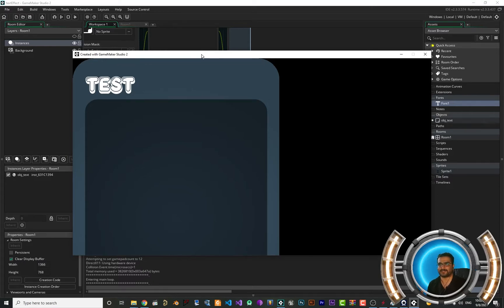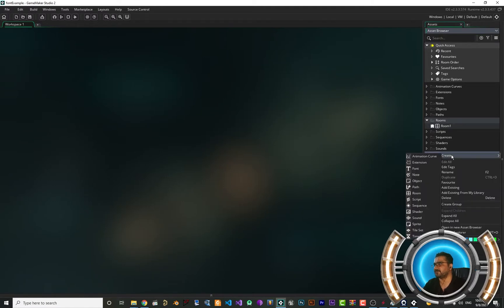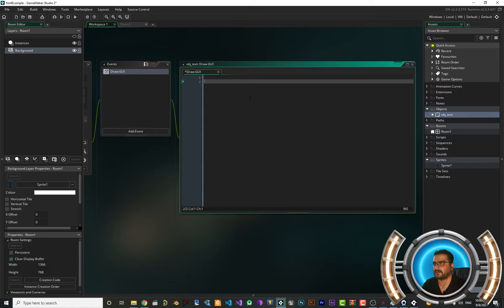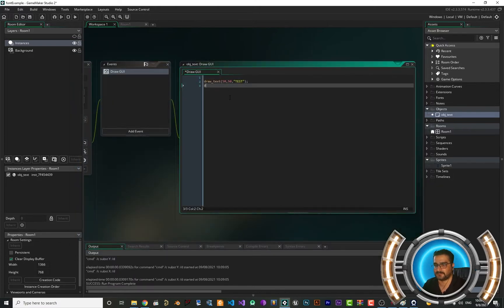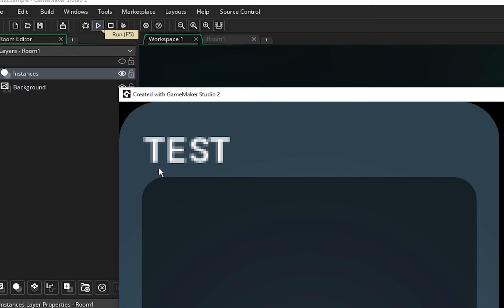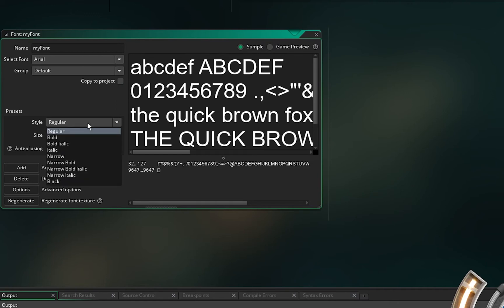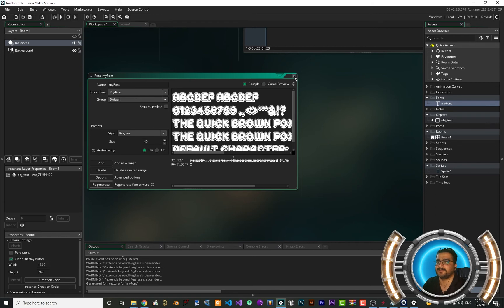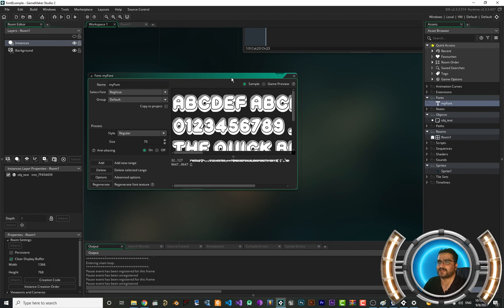use font in gamemaker 2.3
Timecodes:
0:00 intro
1:12 How to draw simple text in room in gamemaker
2:19 how to scale text up in gamemaker
3:53 how to create and add font to gamemaker project
5:29 how to install font for using it on gamemaker